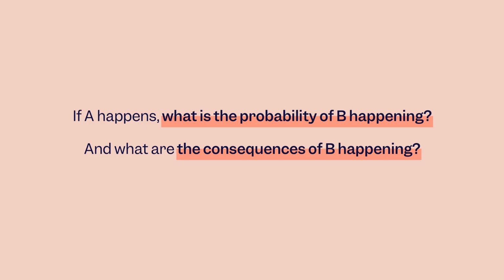ISO 14971:2019 – Risk Management for Medical Devices part 4